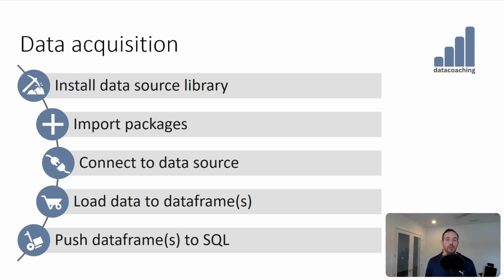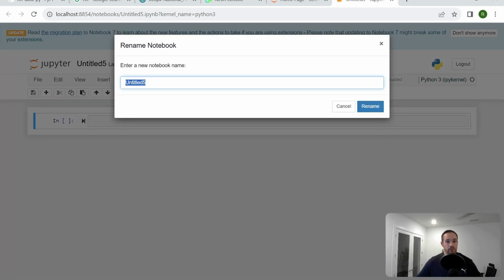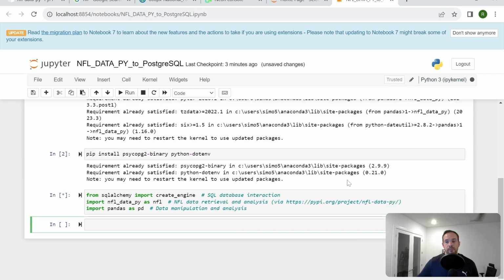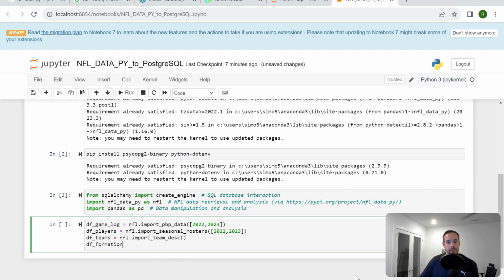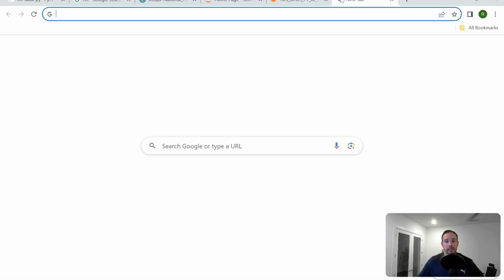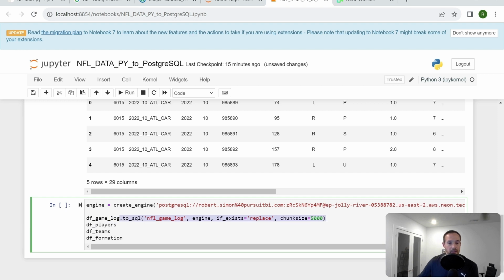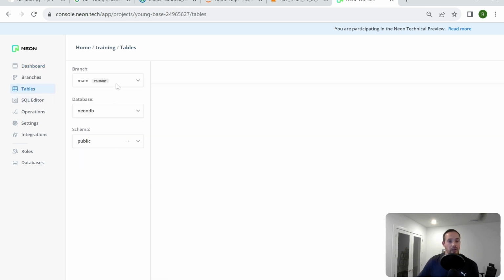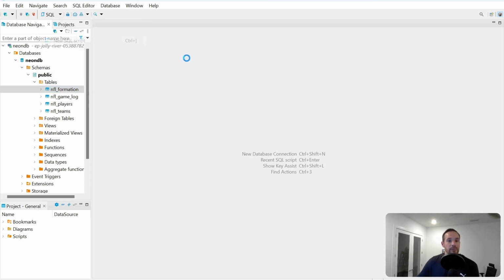NFL and Python: Loading NFL Game Data to a SQL database using Python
🏈 Ready to dive into the world of data analytics with an NFL twist? In our latest tutorial, we'll guide you through the process of loading the NFL play-by-play data source from Python into your PostgreSQL database. Get ready to learn about data analytics using a fun data source which will make it easier to digest the content.

🐍 Seamless Integration: Watch as we seamlessly bridge Python and SQL, making data loading and manipulation straightforward. Elevate your analytical skills as we explore the fascinating world of NFL data. For more information on the nfl_data_py Python library, visit the project

🚀 Supercharge Your Analytics: Discover the limitless possibilities of the NFL play-by-play data source in PostgreSQL. Whether you're a sports enthusiast or a data pro, this tutorial sets the foundation for a fun learning environment.

💻 Access the Code: Dive into the Python script used in this tutorial by visiting our GitHub repository

💡 Live Training Opportunity: For those seeking live guidance, sign up for a free consultation on our website. We have personalized training options for all budgets